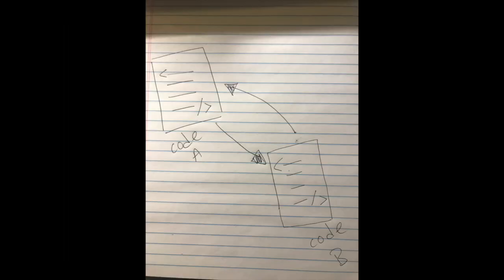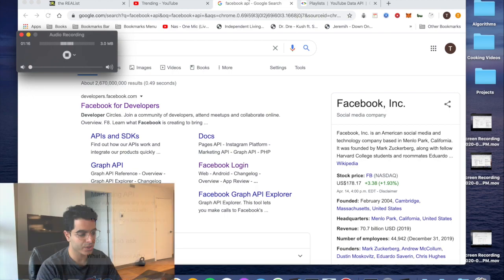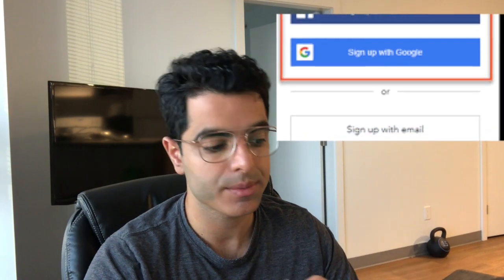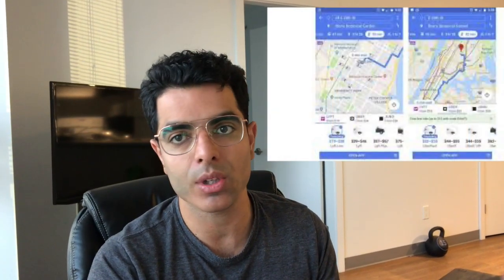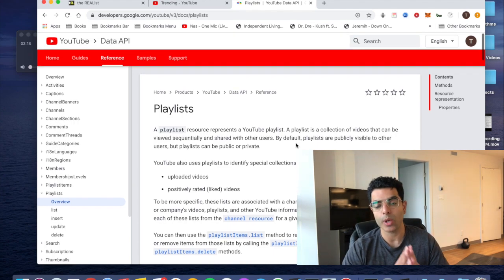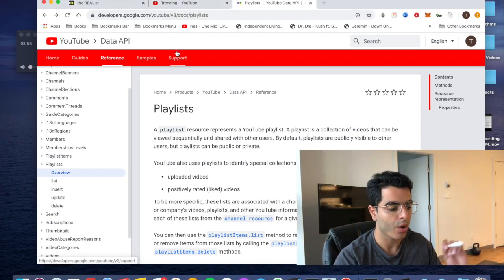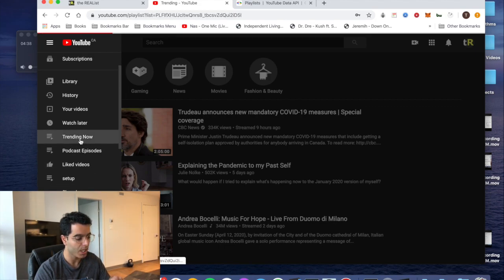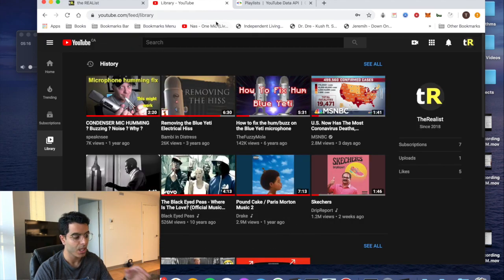What are APIS ?! (using real world examples for 2020)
I try to explain what APIS using multiple real world examples for people that are trying to learn how to code in SIMPLE TERMS. A lot of details have been left out intentionally.

to make this:
therealist.tv

tags: coding programmer tiktok 2020 workfromhome freelance quarantine learn code javascript makemoneyfromhome software python